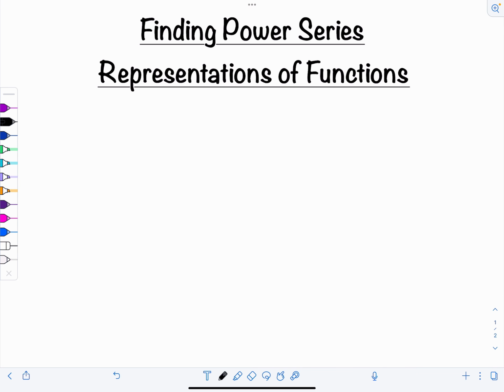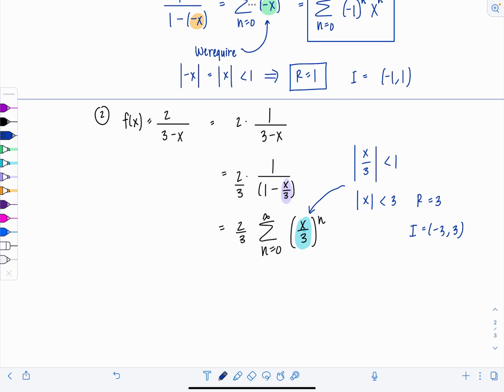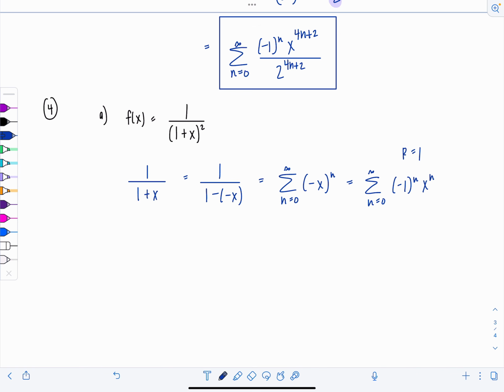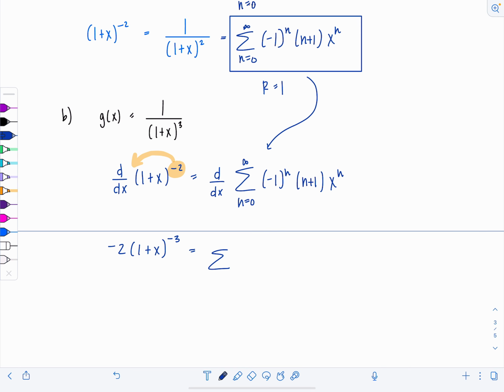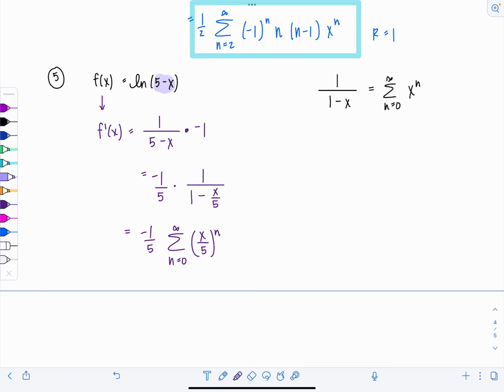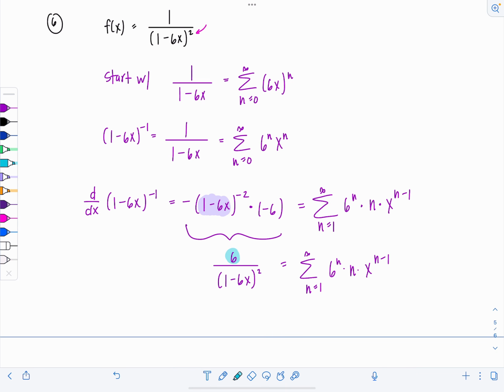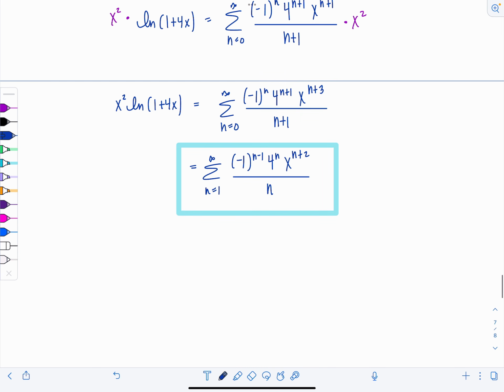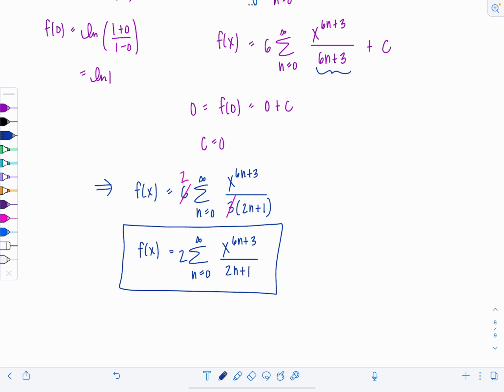Power Series - Made Easy! | Power Series Representation of a Function | Math with Professor V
How to find the power series representation of various functions MADE EASY! In this video, I break down the process into 3 main cases and work through lots of examples step by step so you can master this concept for Calculus 2 and AP Calculus BC.

Need more help with sequences and series? Check out the full Sequences & Series playlist on my channel for convergence tests, Taylor series, and more:

xoxo,
Professor V